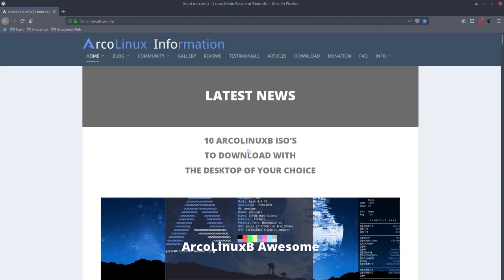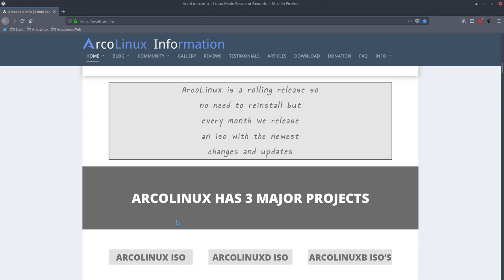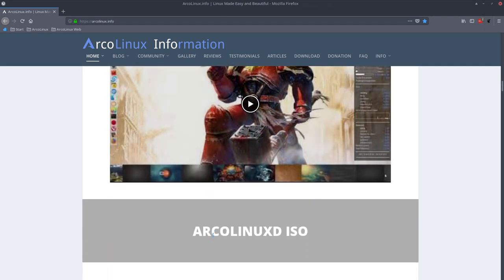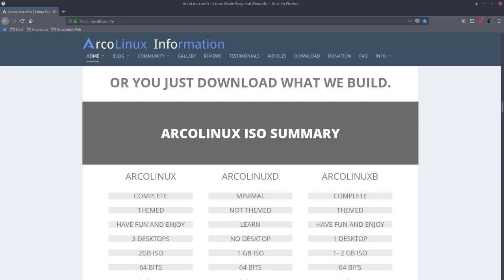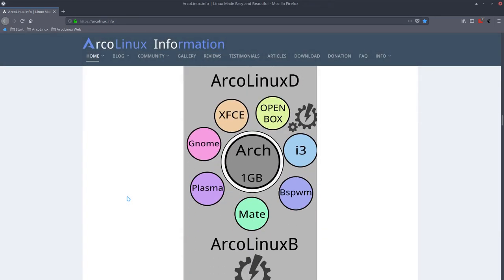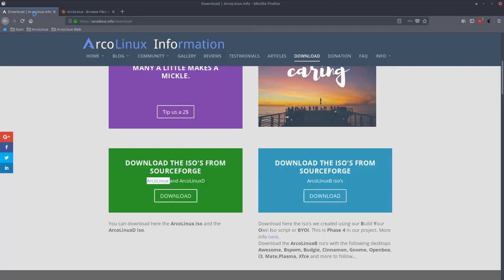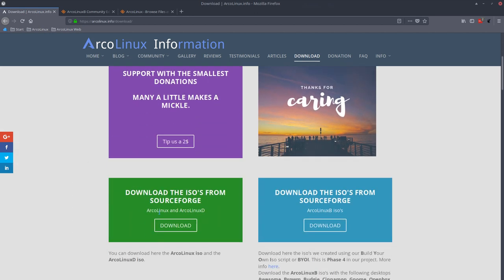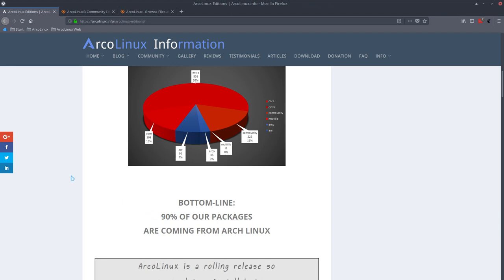ArcoLinux : 466 overview of the ArcoLinux projects - ArcoLinux - ArcoLinuxD - ArcoLinuxB